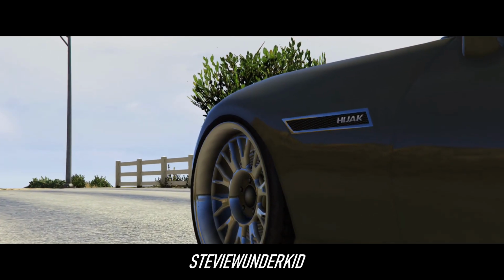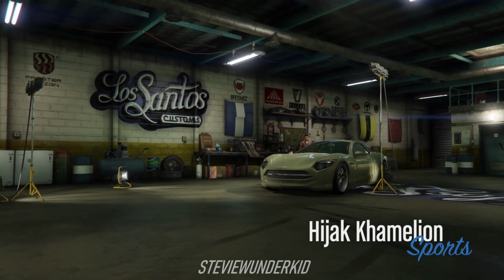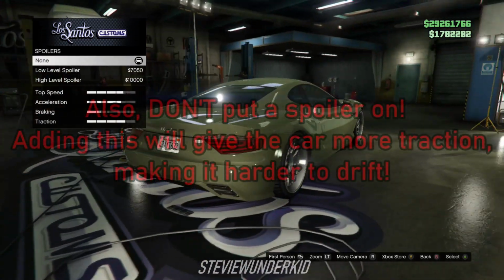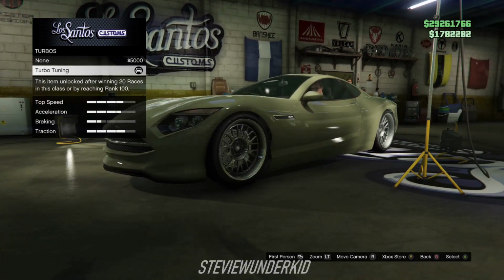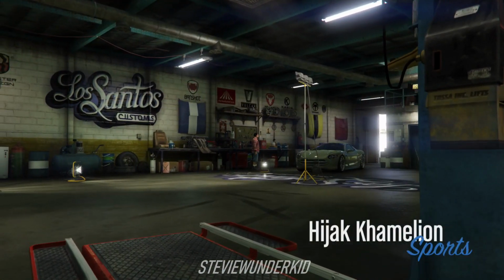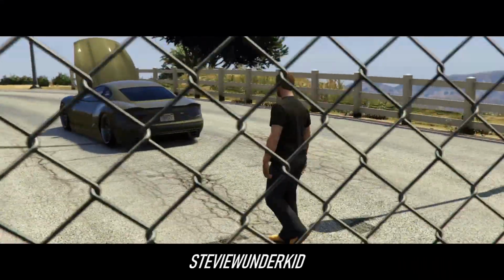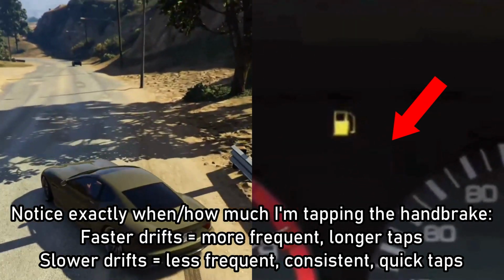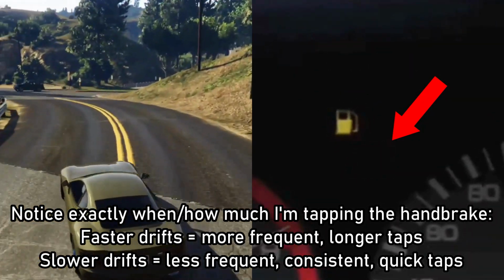GTA 5: The BEST Drift Car You DON'T Know About!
In this video I take a look at one of the most underrated drift cars in GTA Online - a car that's been in the game since day one, but was only recently discovered to be an amazing drifter.  I go through a little bit of background on this car, how to set it up for drifting, and of course, how to actually drift with it!

I must say I was never expecting this car to be able to drift at all, but after drifting this thing for a couple months I can safely say this is the closest thing that us console players will get to any sort of 'drift handling' mod, it's actually insane.  Definitely watch the video all the way through to find some helpful tips on having the most fun drifting this awesome car!

Also, I'm sorry for the delay in making this video; I've had these clips on my PC for almost 4 months now and only recently had the time to edit/post the final product.  I think my commentary skills are definitely improving since the last one I made too; if you have any feedback on this style of video feel free to let me know in a comment!

▶ Rockstar Games Social Club (XB1): StevieWunderKid
▶ Xbox Live: StevieWunderKid

A massive thank-you goes out to the creators whose music is featured in the video!